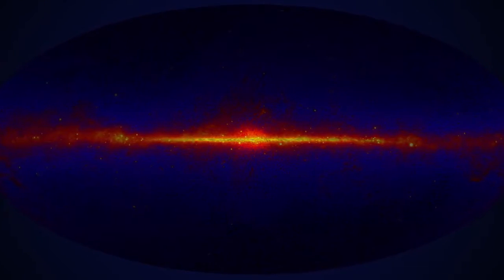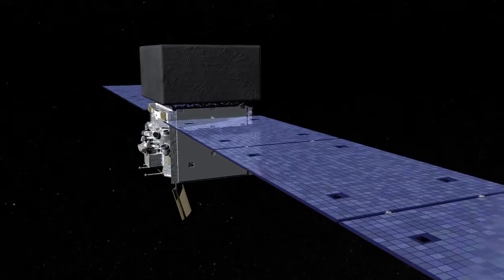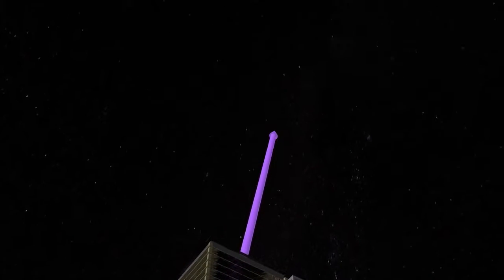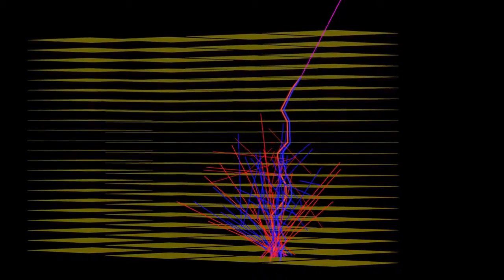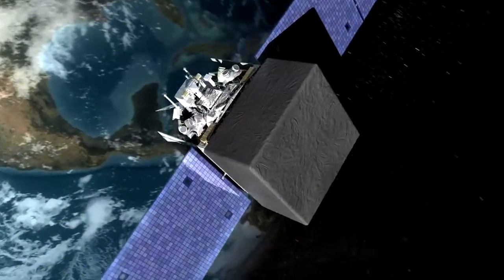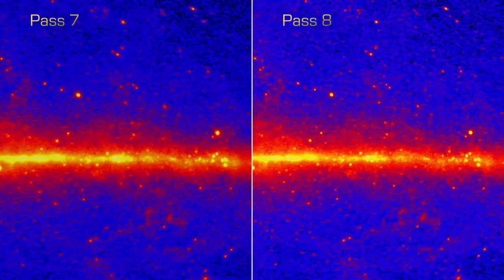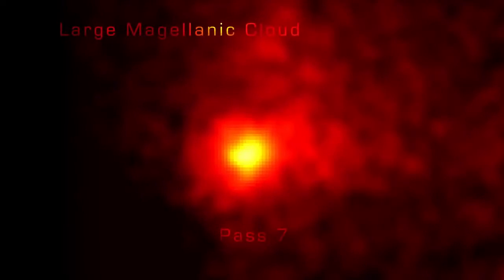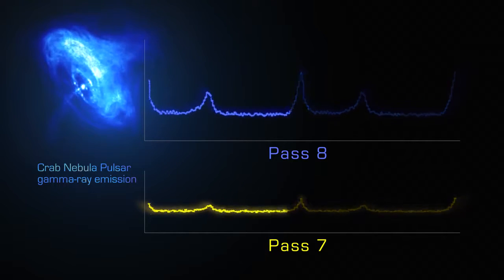Fermi Gamma Ray Telescope's 4K Ultra HD Upgrade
Major improvements to methods used to process observations from NASA's Fermi Gamma-ray Space Telescope have yielded an expanded, higher-quality set of data that allows astronomers to produce the most detailed census of the sky yet made at extreme energies.

By carefully reexamining every gamma-ray and particle detection by the Large Area Telescope (LAT) since Fermi's 2008 launch, scientists improved their knowledge of the detector's response to each event and to the background environment in which it was measured. This enabled the Fermi team to find many gamma rays that previously had been missed while simultaneously improving the LAT's ability to determine the directions of incoming gamma rays. The improved data, known as Pass 8, effectively sharpens the LAT's view while also significantly widening its useful energy range.

For the first time, Fermi data now extend to energies previously seen only by ground-based detectors. Because ground-based telescopes have much smaller fields of view than the LAT, which scans the whole sky every three hours, they have detected only about a quarter of the objects in the new catalog.

A long time ago in a galaxy half the universe away, a flood of high-energy gamma rays began its journey to Earth. When they arrived in April, NASA's Fermi Gamma-ray Space Telescope caught the outburst, which helped two ground-based gamma-ray observatories detect some of the highest-energy light ever seen from a galaxy so distant.

Astronomers had assumed that light at different energies came from regions at different distances from the black hole. Gamma rays, the highest-energy form of light, were thought to be produced closest in. But observations across the spectrum suggest that light at all wavelengths came from a single region located far away roughly five light-years from the black hole, which is greater than the distance between our sun and the nearest star.

The gamma rays came from a galaxy known as PKS 1441+25, a type of active galaxy called a blazar. Located toward the constellation Boötes, the galaxy is so far away its light takes 7.6 billion years to reach us. At its heart lies a monster black hole with a mass estimated at 70 million times the sun's and a surrounding disk of hot gas and dust. If placed at the center of our solar system, the black hole's event horizon -- the point beyond which nothing can escape -- would extend almost to the orbit of Mars.

As material in the disk falls toward the black hole, some of it forms dual particle jets that blast out of the disk in opposite directions at nearly the speed of light. Blazars are so bright in gamma rays because one jet points almost directly toward us, giving astronomers a view straight into the black hole's dynamic and poorly understood realm.

In April, PKS 1441+25 underwent a major eruption. Luigi Pacciani at the Italian National Institute for Astrophysics in Rome was leading a project to catch blazar flares in their earliest stages in collaboration with th